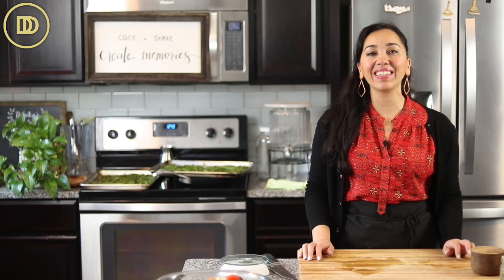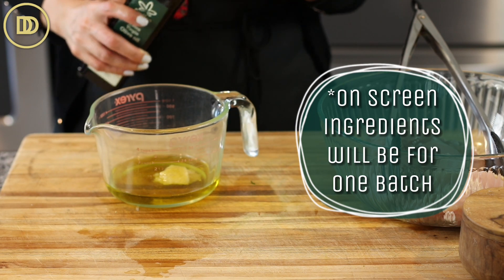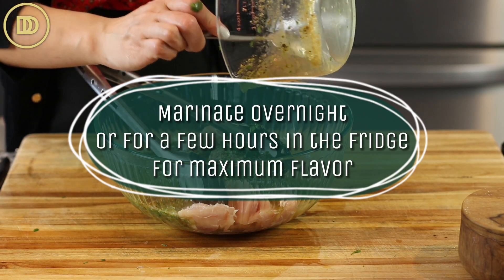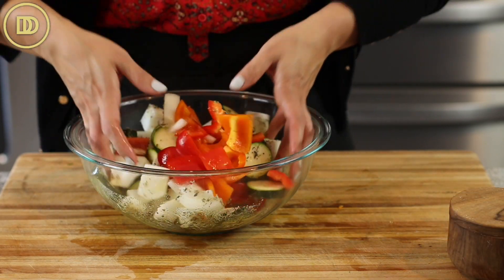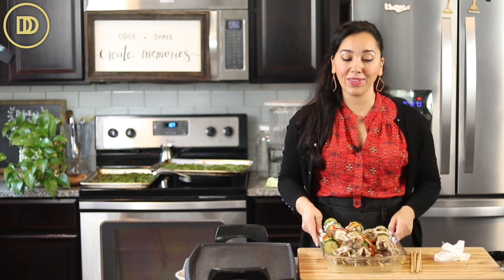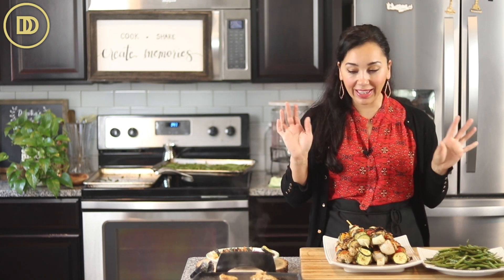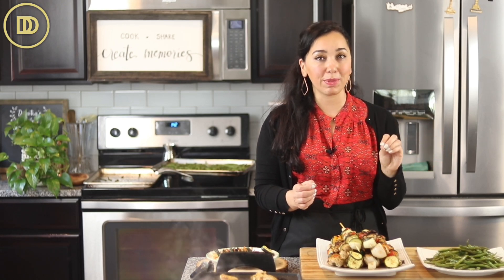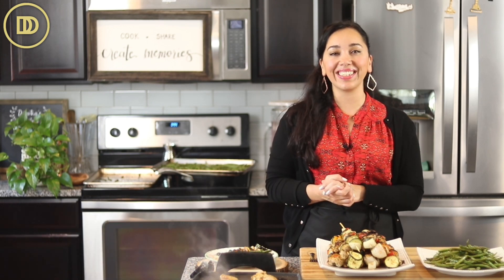Mediterranean Chicken Skewers. SO MUCH FLAVOR!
Ingredients
wooden skewers, soaked in water
1 pound (455g) boneless skinless chicken thigh meat
2 bell peppers
2 zucchini
1 red onion
The Marinade:

1/3 cup olive oil
1/2 cup fresh lemon juice or vinegar
4 garlic cloves, grated
1-2 teaspoons dried oregano or thyme
1 teaspoon salt
1/2 teaspoon freshly cracked black pepper
2 tablespoons finely chopped fresh parsley
1 teaspoon dried coriander powder
Instructions
Soak the wooden skewers in water for at least an hour.

Cut the chicken thigh meat into about 1 and 1/2 inch (4cm) pieces.

Cut the vegetables into 1 and 1/2 inch pieces. The zucchini can be sliced about 1/2 inch (1.25cm) thick.

Make the marinade: combine all of the marinade ingredients together in a large bowl. whisk together and then add the chicken pieces to the bowl. Toss to coat and set aside for an hour at room temperature or refrigerate overnight. Bring the meat to room temperature before grilling.

Add the veggies to a large bowl. Drizzle with 2-3 tablespoons of olive oil and season with salt and pepper, to taste. Add a teaspoon of oregano and toss together.

Thread the chicken and veggies onto the skewers. About 4-5 pieces of chicken per skwer and the rest veggies.

Preheat a grill, grill pan, or electric griddle to high heat. Grill the skewers about 4-5 minutes per side.

When the internal temperature of the chicken reaches 165 °F (74 °C) it is ready.

Serve with tzatziki, whipped feta, salad, and rice pilaf. Roasted green beans pair well with this recipe.

For the Roasted Green Beans:

Place the washed, dried, and trimmed green beans onto a baking tray in an even layer. Drizzle with 3-4 tablespoons of olive oil and season with salt and pepper to taste. Roast at 425 °F until tender. About 30 minutes.

By: tonyanthony

By: LowNotes